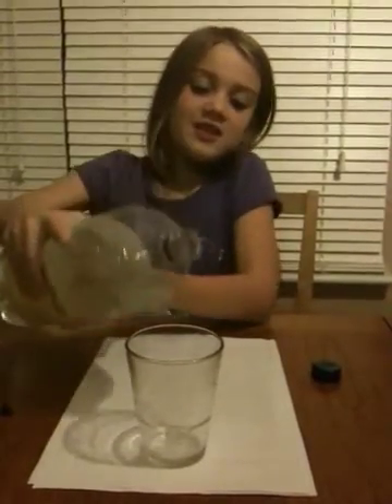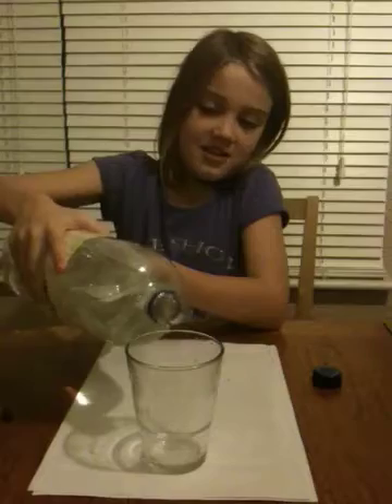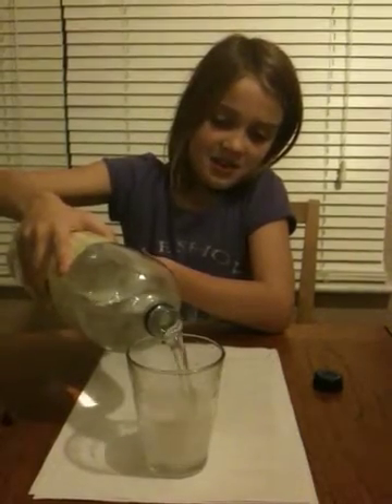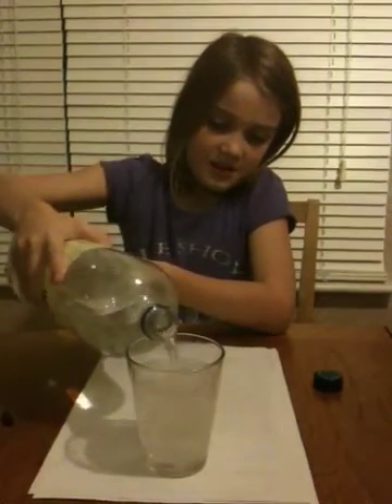Anya's lemonade and raisin experiment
Anya finds out what happens when she drops a raisin in some fizzy lemonade...